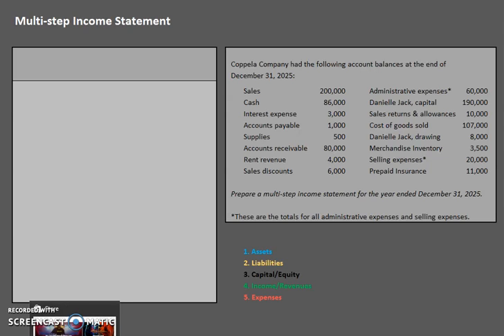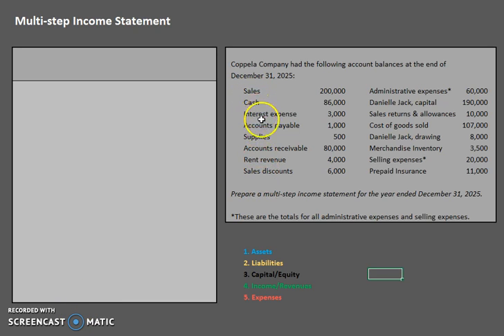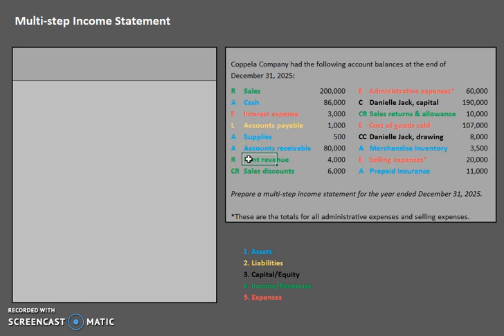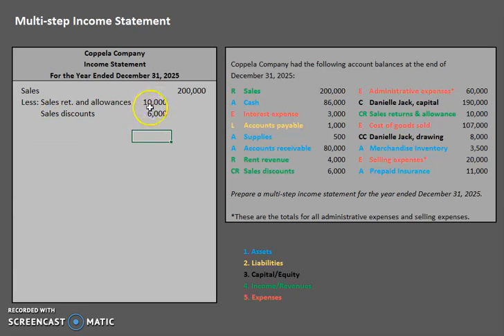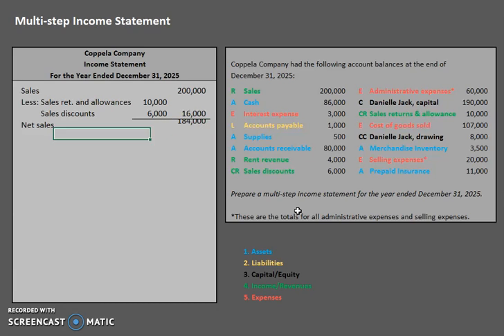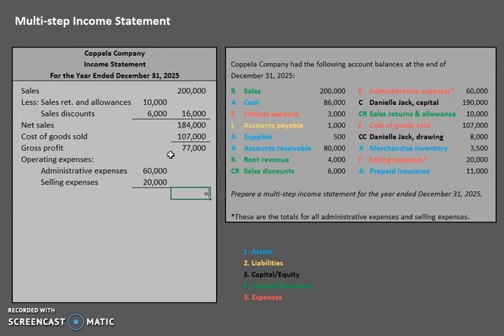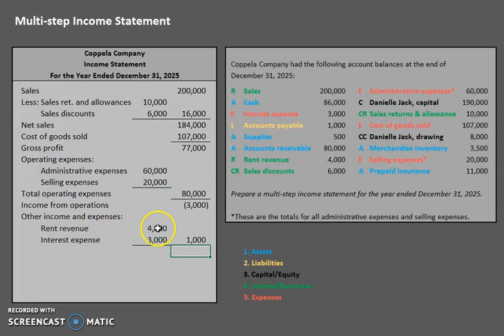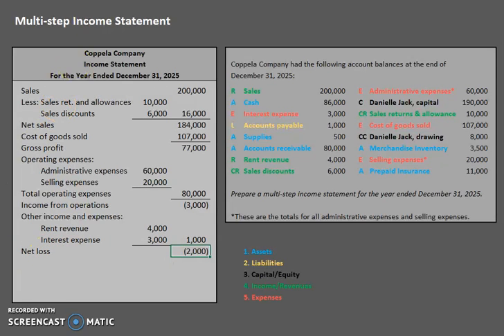Multi-step Income Statement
Learn how to create a multi-step income statement as well as distinguish between operating revenues and other revenues.